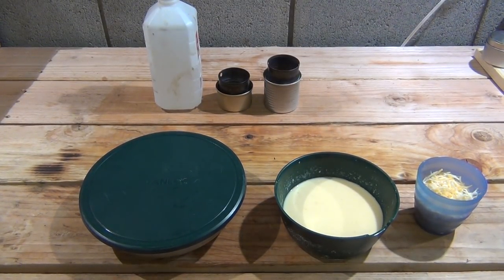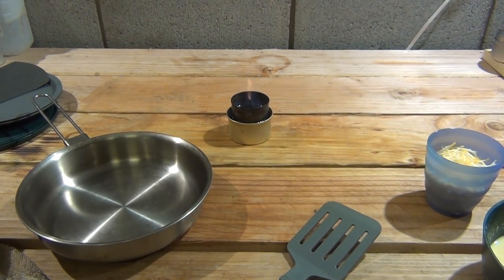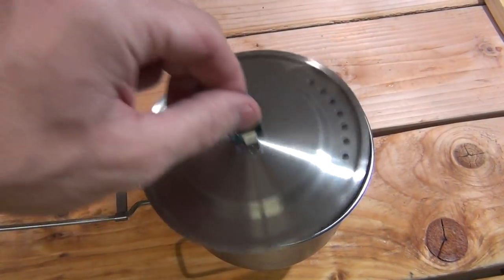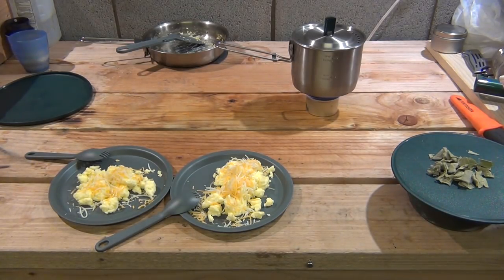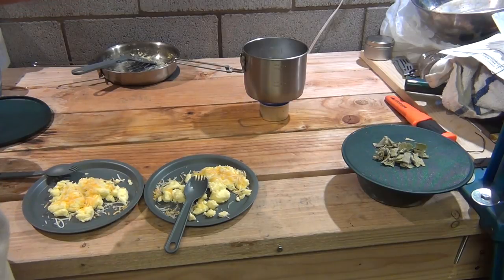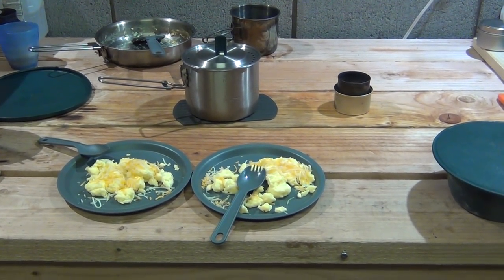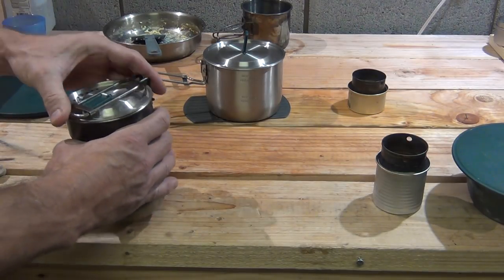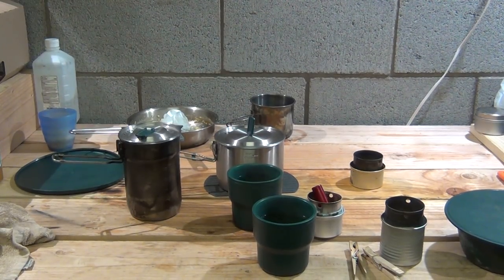Stanley frypan cooking on a fancy feast stove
In this video I'll do some cooking to demonstrate the cooking power of the Fancy Feasy alcohol stove. I'll also enjoy a cup of Mullein tea. Enjoy!

Stanley Adventure Prep + Eat : Fry Pan Set-One Size: